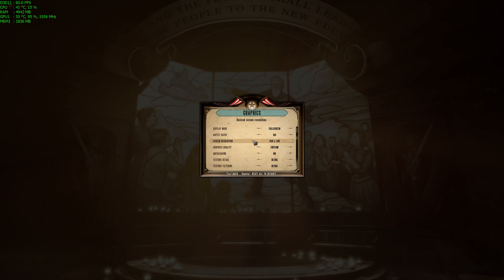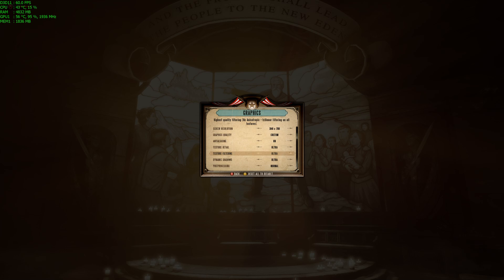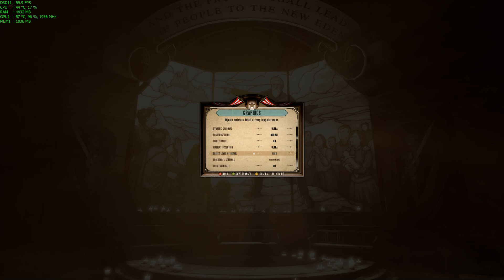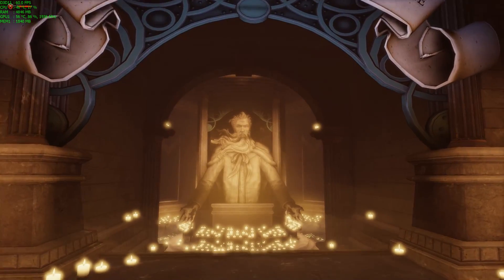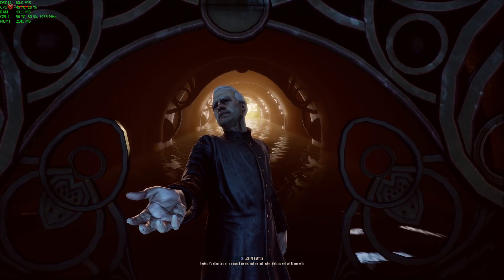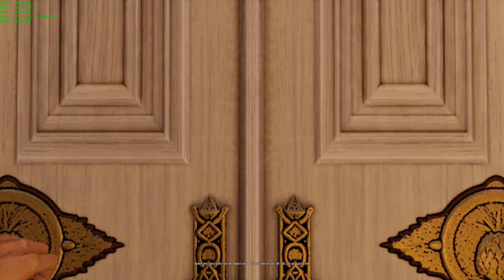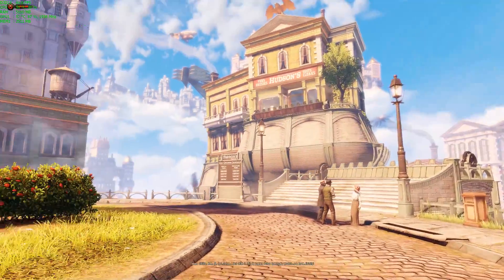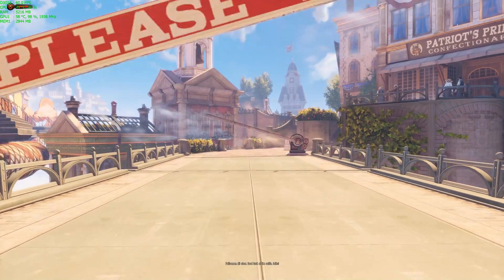BioShock: Infinite Optimization Settings Guide + Gameplay Performance ( GTX 1070 i7 4790 4K )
My Rig Spec:
MSI GTX1070 GAMING X
Core clock 2,012 MHz - Memory bus clock 2,050 MHz
32GB Cosair Vengance Pro RAM @ 2133Mhz
KIngston HyperX 3K 120GB for OS
Crucial M.2 250GB for select games
Seagate 5400PRM 32GB NAND 1TB SSHD for games
External 7200rpm 8GB NAND 750GB SSHD for Shadowplay